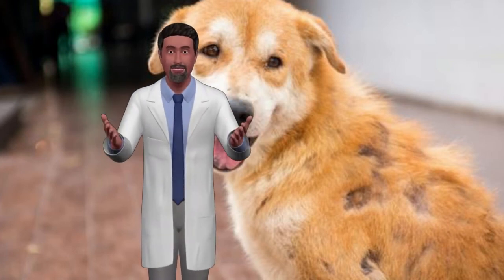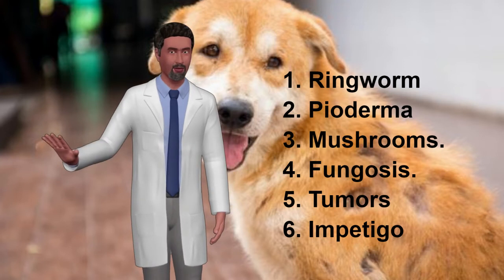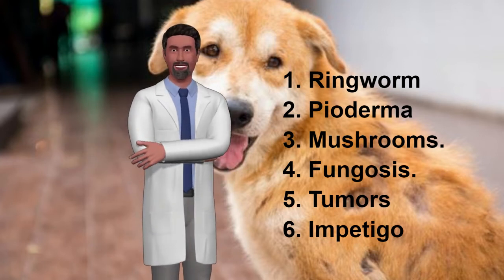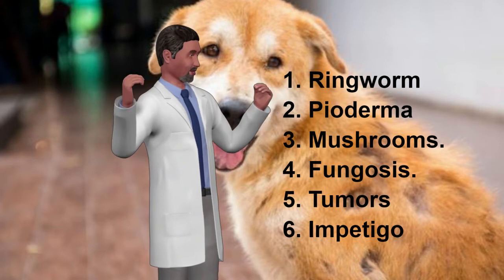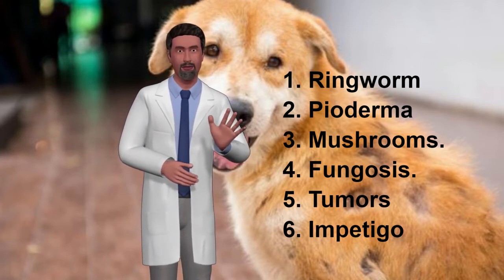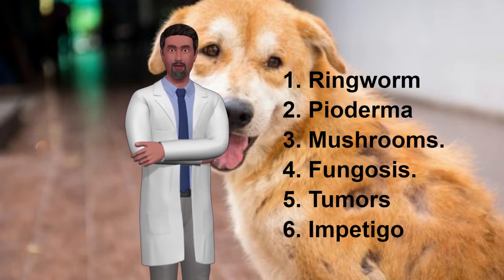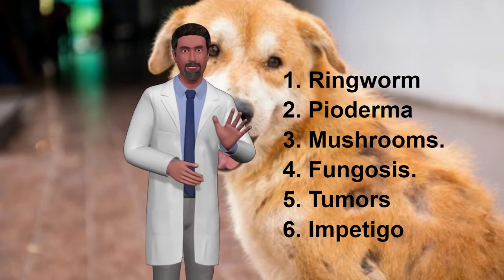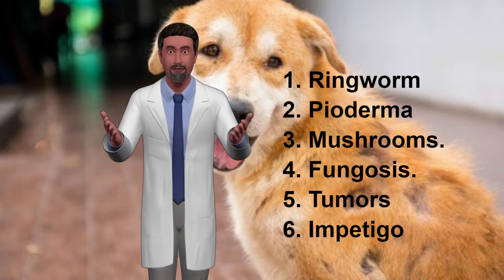Problems Skin in Dogs Produced by Fungi and Bacteria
Below you will find skin diseases in dogs produced by fungi and bacteria, causes and recommended treatment.

1. Ringworm

Ringworm is characterized by forming small areas without a skin on our dog's skin, sometimes with a yellowish crust formation and strong odor. It spreads very quickly and also causes itching.

Only a veterinarian is the only person responsible for making the relevant tests to diagnose this skin disease in dogs and prescribe the appropriate treatment. Ringworm is a disease that can be cured, although sometimes it can take months to completely disappear.

2. Pioderma

Pyoderma is another of the skin diseases in dogs that is caused by a bacterial infection that can cause scabs, postulations, hair loss, redness and itching.

Depending on the condition of the pyoderma, the veterinarian will prescribe necessary antibiotics as well as special soaps and creams to treat the dog. The prognosis is usually good.

3. Mushrooms.

If your dog does not stop scratching his ear or licking and biting his legs, take him to the vet to see if he has a yeast infection. The symptoms of fungi in dogs include irritated skin, itching or discoloration. The infection usually affects the legs and ears, where the fungus has a cozy space to proliferate.

4. Fungosis.

It is the growth of fungi in a natural and controlled way that live on the skin of the dog. Normally they are detected more frequently under the nails and enter the legs of the dogs, although it can spread throughout the body.

An increase in humidity, such as not drying a dog well when it gets wet on a rainy day or after bathing, can cause fungi causing skin problems in the dog.

Its symptoms are: reddened areas in the shape of a circle, loss of hair, the dog scratches a lot so it can cause injuries.

Treatment: The veterinarian will recommend the use of a special shampoo to treat this skin disease in dogs, as well as the treatment that you see fit.

5. Tumors

If you notice that your dog has a lump on the skin, take it immediately to a veterinarian. Dogs can have cancerous tumors on their skin. The only way to know that a dog has cancer is through a biopsy.

6. Impetigo

Impetigo in dogs is a common bacterial infection in puppies. It causes blisters filled with so that they can break and form a crust. Blisters usually develop on hairless parts of the abdomen.